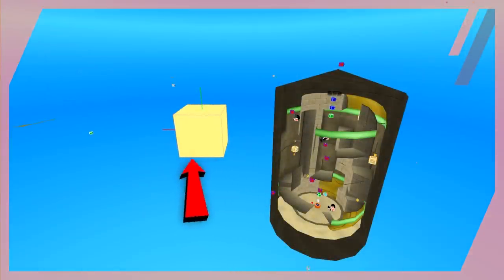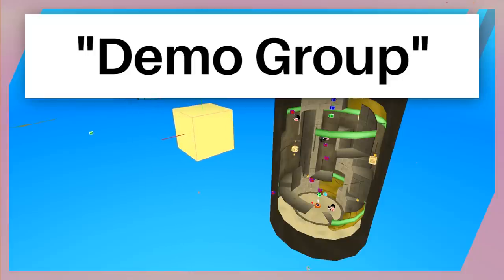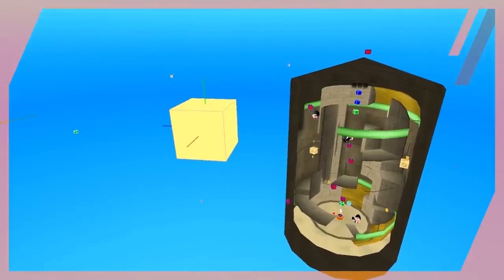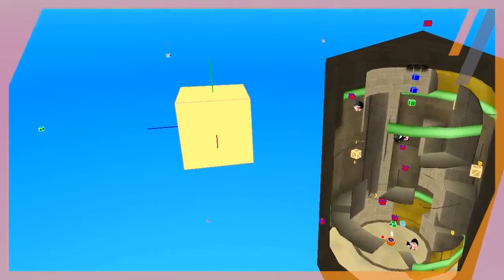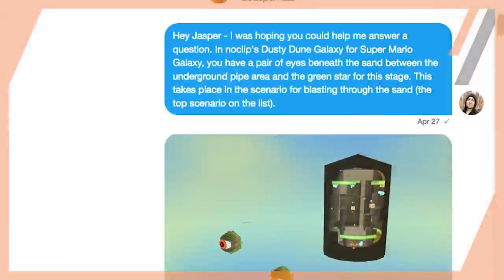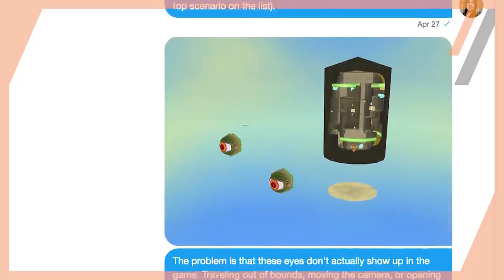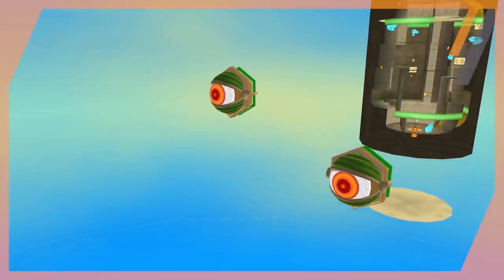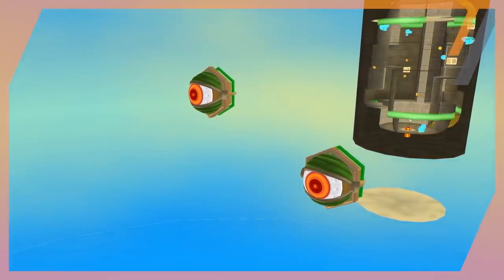The Eyes Beneath the Sand in Super Mario Galaxy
Delfino Plaza in Super Mario Galaxy 2?

We've covered the launch star you can never reach... But now it's time to return to Dusty Dune Galaxy in Super Mario Galaxy for another perplexing mystery. While documenting the launch star of this stage, something else came to my attention. A set of eyes beneath the sand that were far out of bounds. This started a huge hunt to track down their origin and why they were located here... and the result of that endeavor is the video documenting their mystery.

Credits and sources:

Written, filmed, and finalized editing by SwankyBox.
Editing by psnyomi133.

Researched by SwankyBox and @JasperRLZ

Certain cinematic clips via noclip.website

"Forest Dwellers" - SMG2
"Space Fantasy" - SMG1